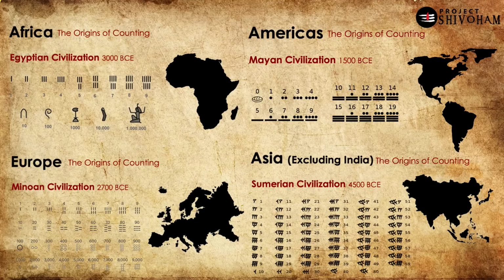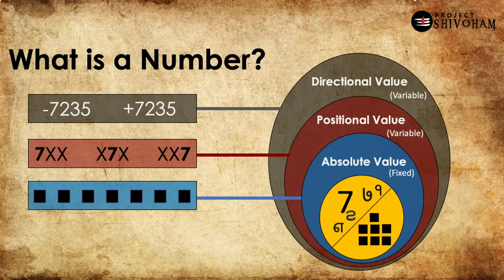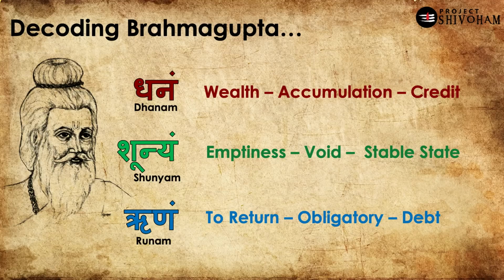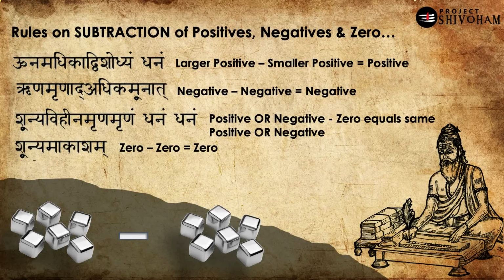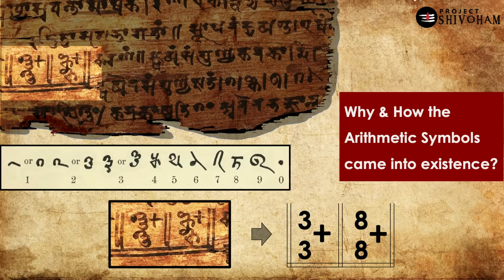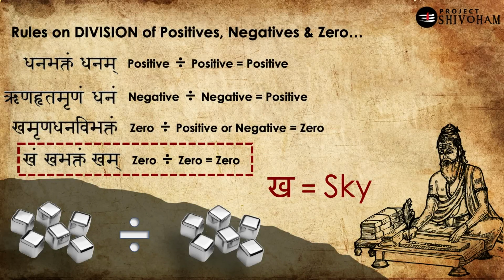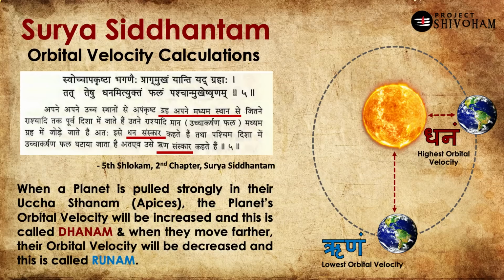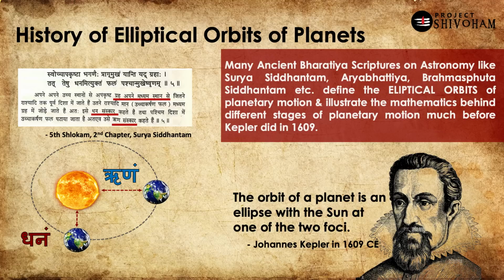The Origins of Negative Numbers - BHARATIYA GANITAM - Episode 3 || Project SHIVOHAM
Negative Numbers is one of the many concepts that are developed in Bharat, that will fundamentally challenge your perception about the history of Science. Europe, until late 16th Century, was under impression that Negative Numbers are absurd, taboo & evil.

One of the many sources on the Arithmetic Principles of Negative Numbers comes from Brahmagupta in 630 CE but there are many other sources that pre-date Brahmagupta on dealing with the concept of Negative Numbers in BHARATIYA GANITAM.

This doc film, we will tell you the Untold Story about Negative Numbers that WILL CHALLENGE your understanding about the History of Science…